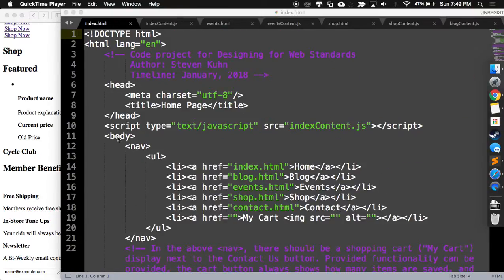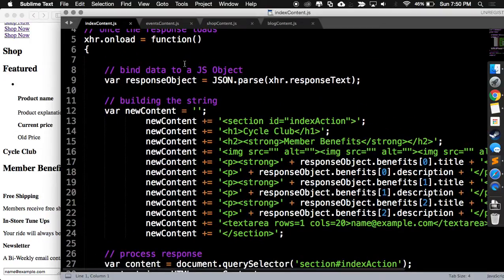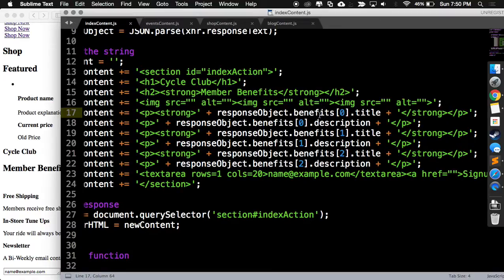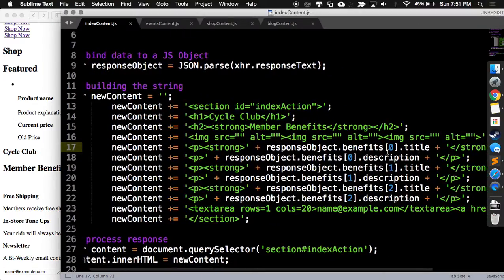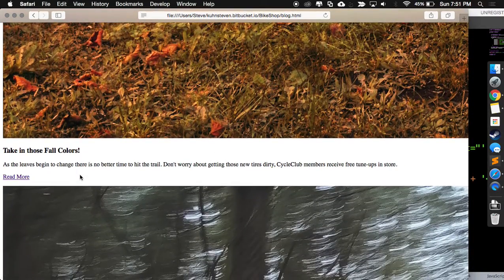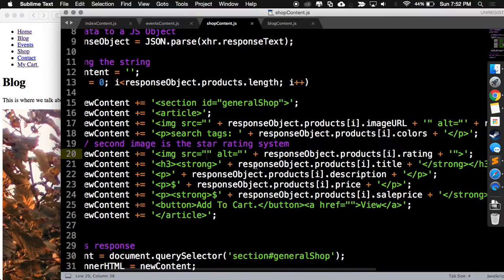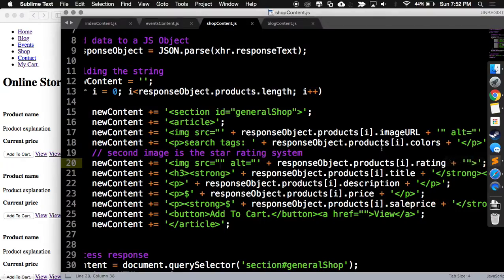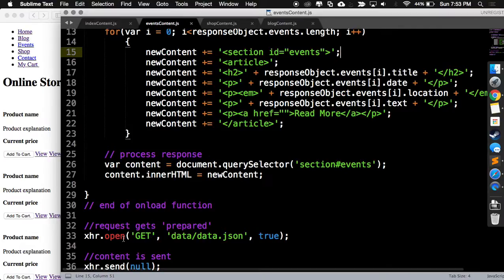Kuhn Steven JavaScript Update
for Josh Bloom's Designing for Web Standards class
Jan 2018